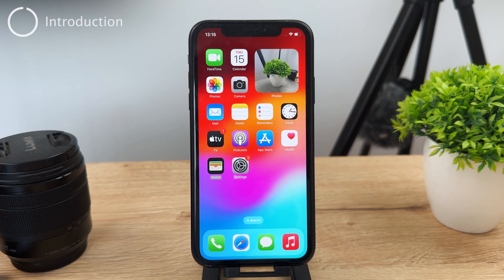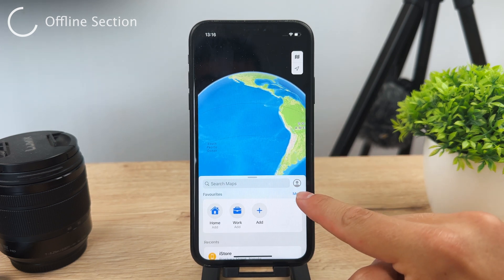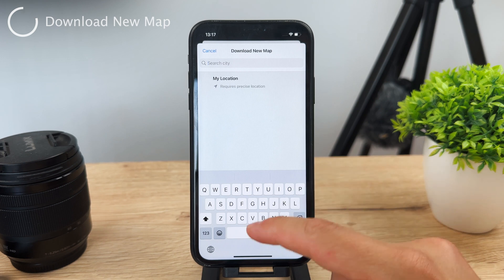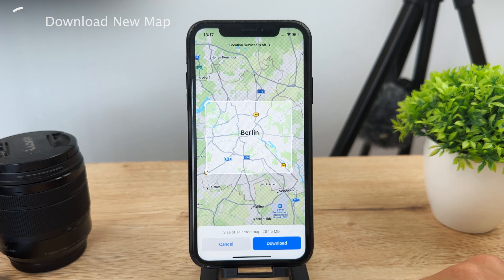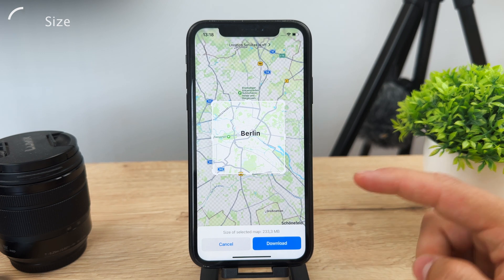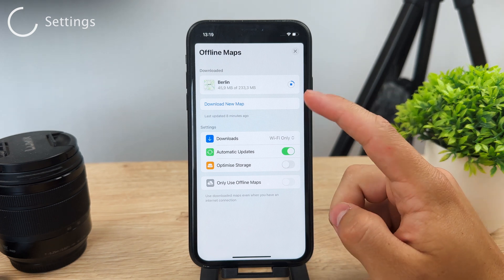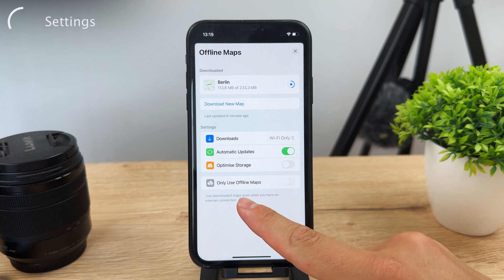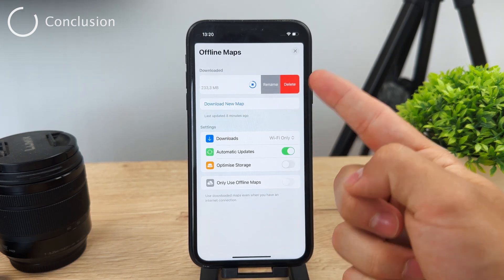How to Use Apple Maps Offline (tutorial)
It is now possible to save, to download certain portions of Apple Maps that will be used later on even without an internet connection. This is a new feature coming in iOS 17 but I'm already showing you how it works right now.

Timestamps:
0:00 How to Download Maps
0:29 Offline Section
0:59 Download New Map
1:58 Size
2:33 Settings
4:09 Conclusion